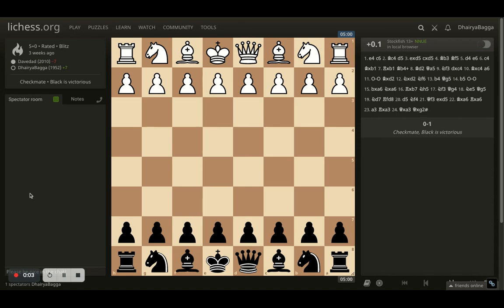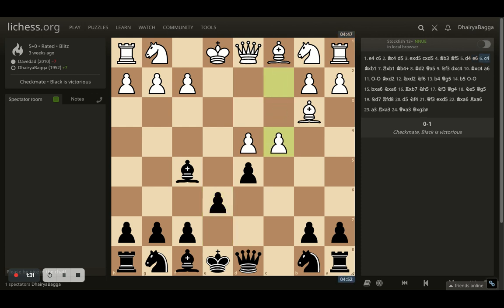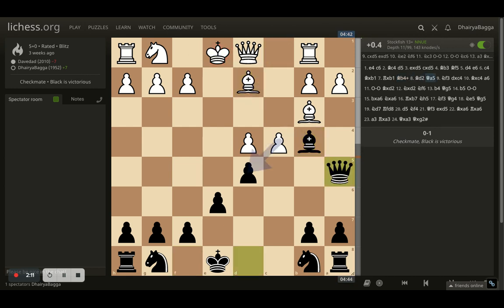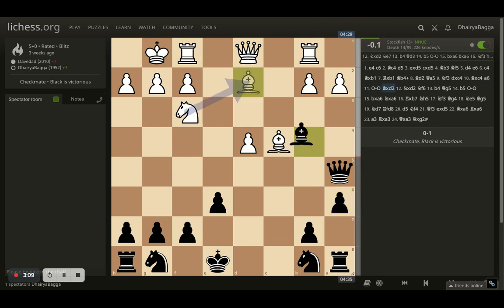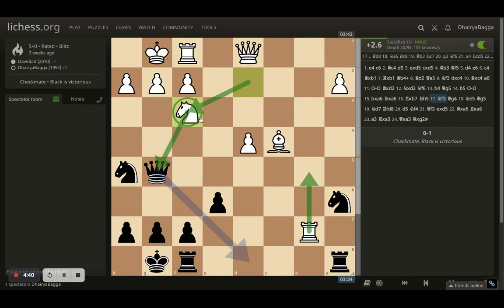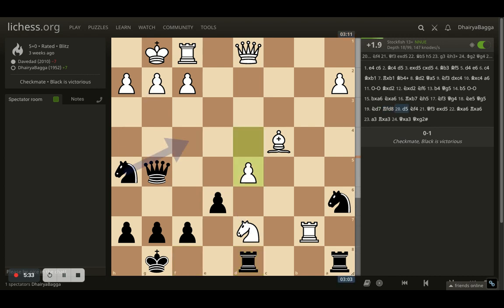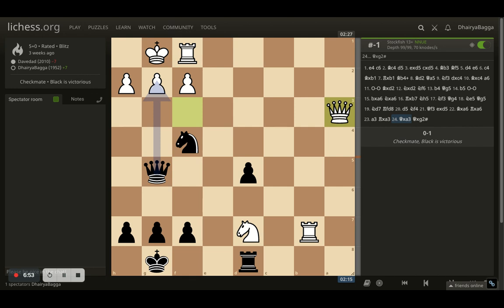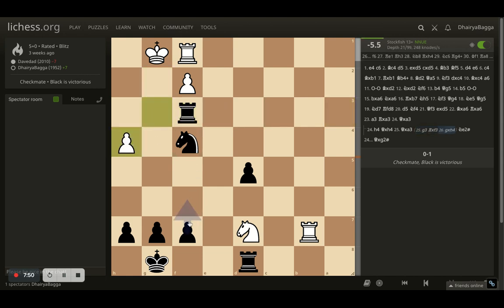Oh My Rook! My opponent fell for the bait in this game to my surprise and gets crushed in 24 moves!